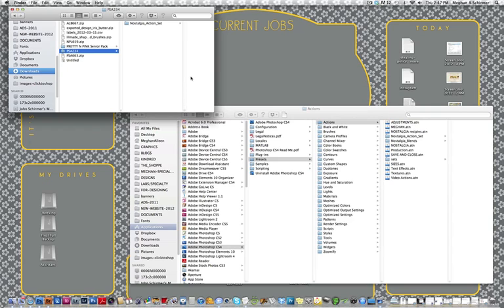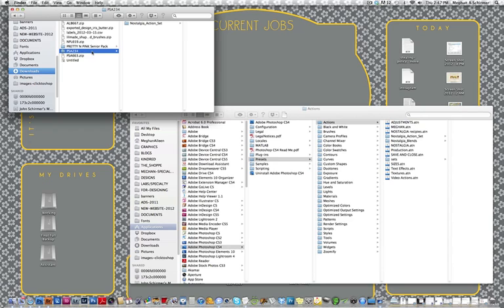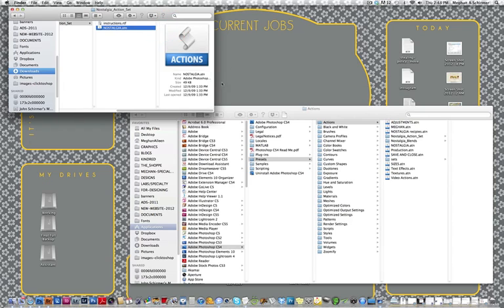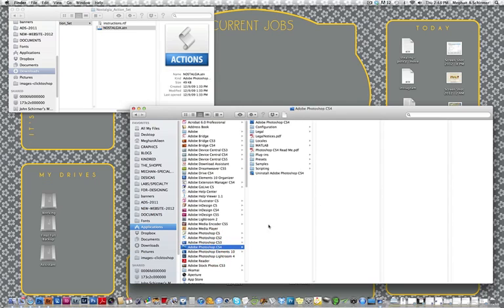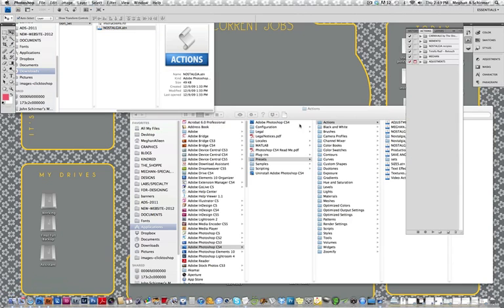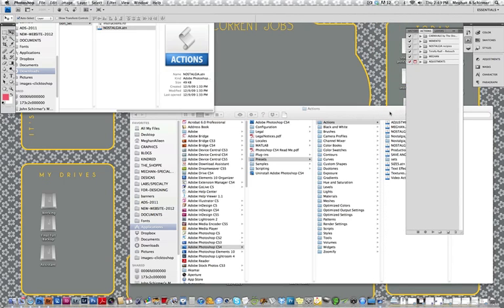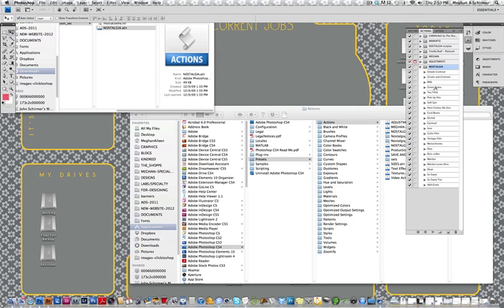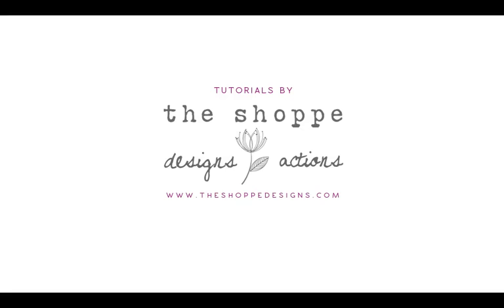How to Install Actions in Photoshop CS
How to Install Actions in Photoshop CS on a MAC. Action Set is from The Shoppe Designs store and by Meghan Aileen.